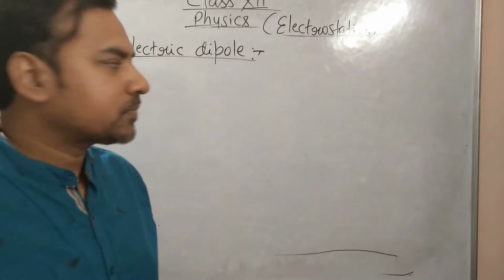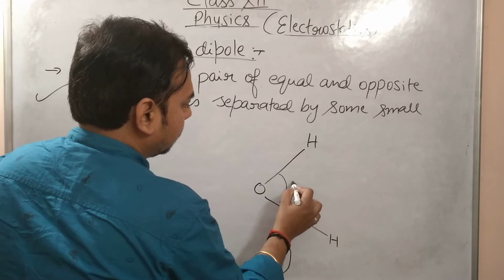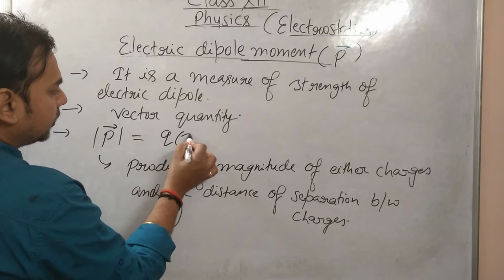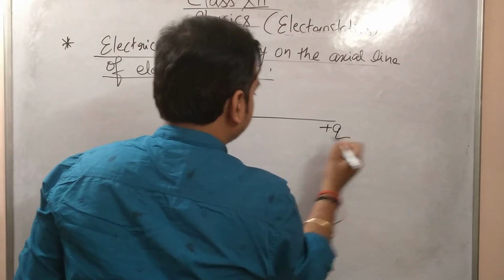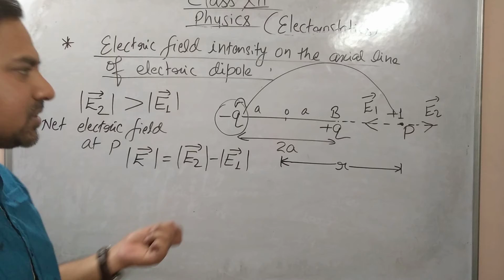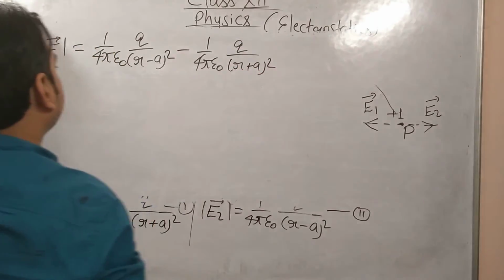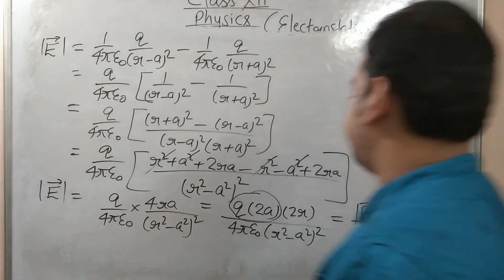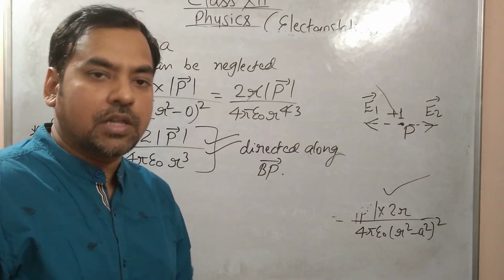Electrostatics (Electric dipole) class 12th, physics- chapter-1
Class-12th, physics -Chapter-1